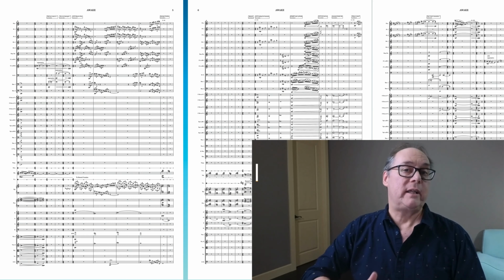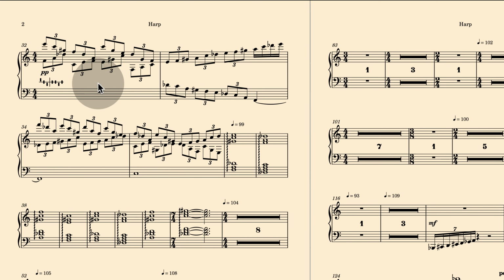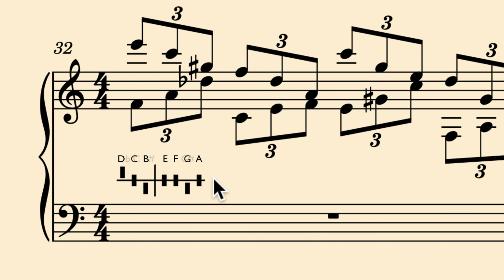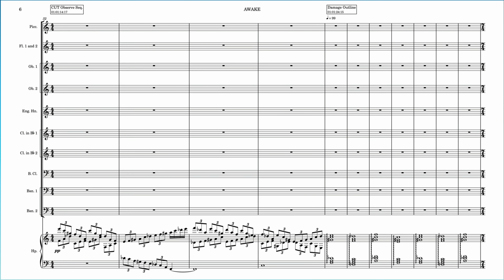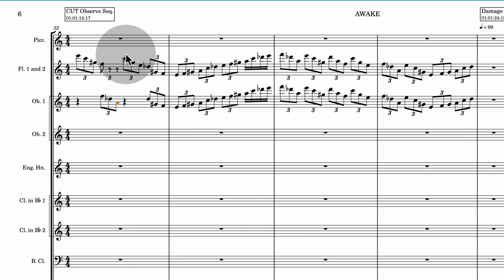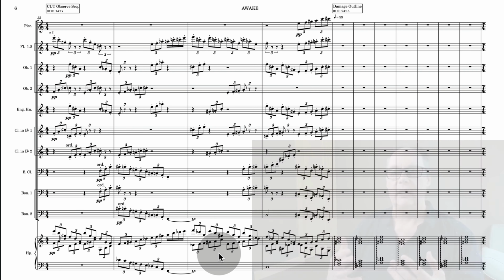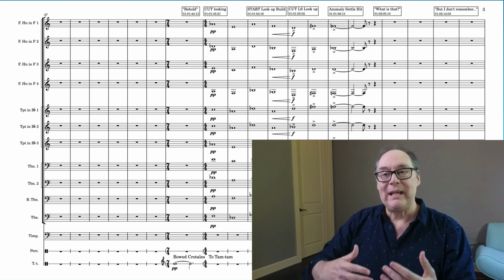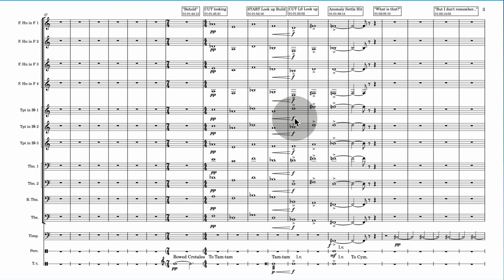Awake Film Score Compose 2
The 2nd in a series showing Glenn Scott Lacey's composing process behind the film score to the movie AWAKE. This episode includes examples of how to Hocket.